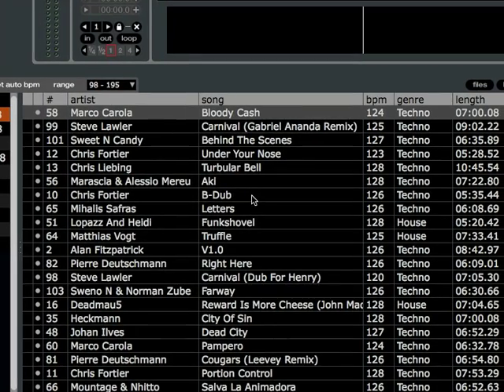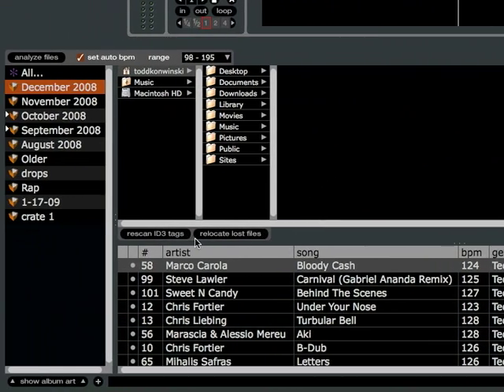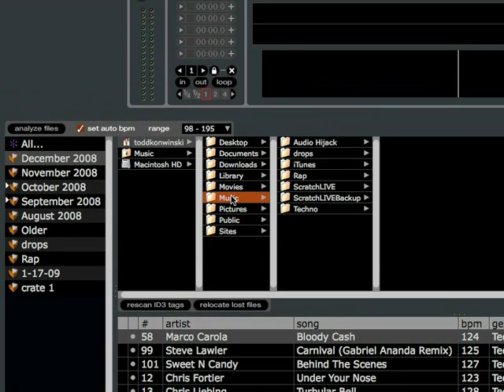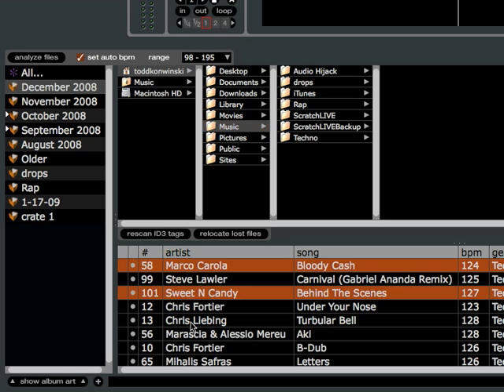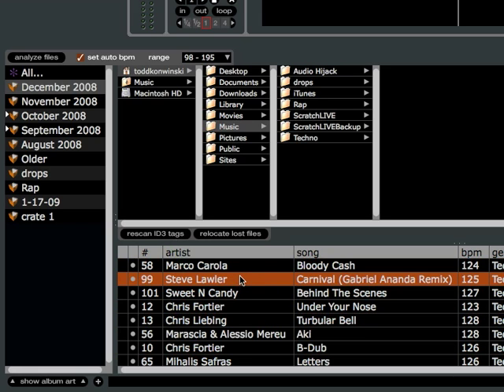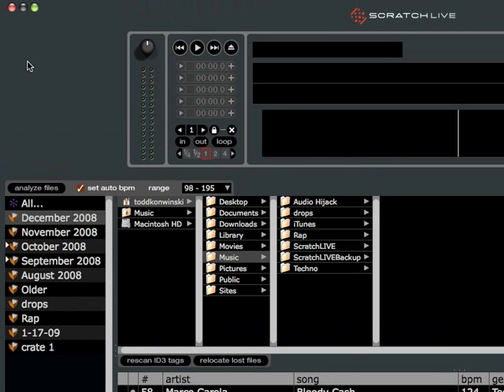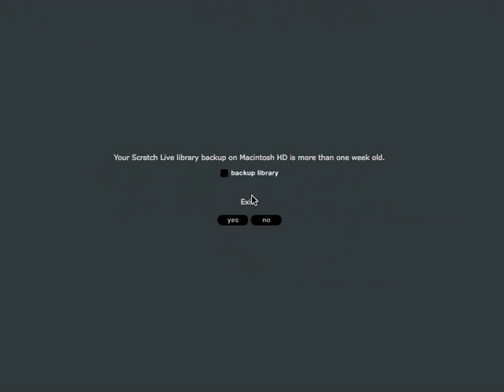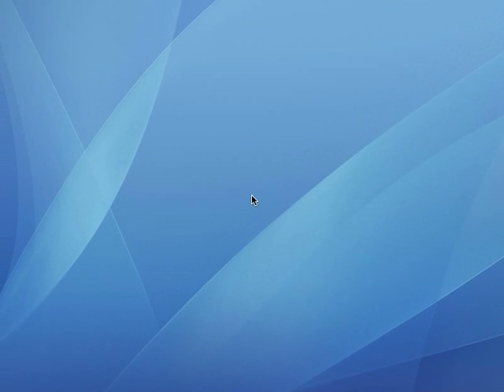First Look - ScratchLIVE 1.9 - part 4